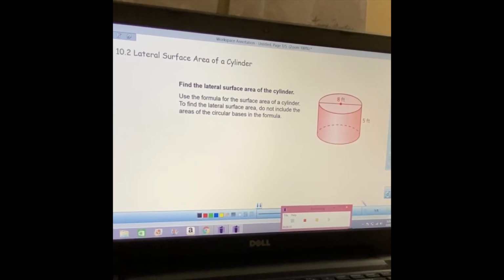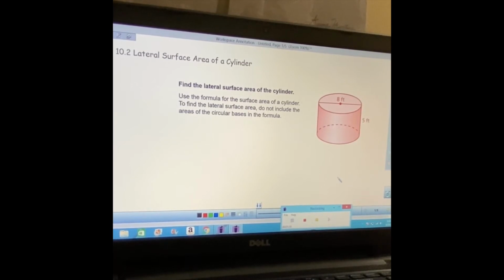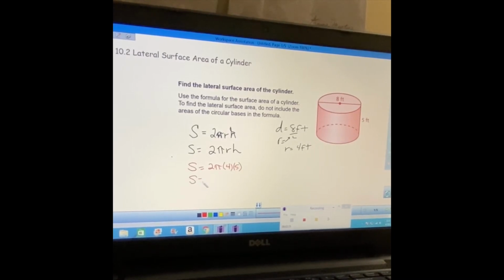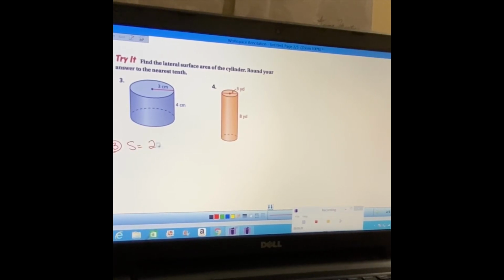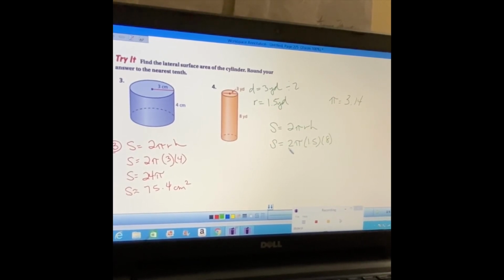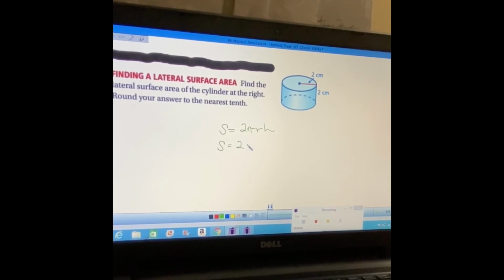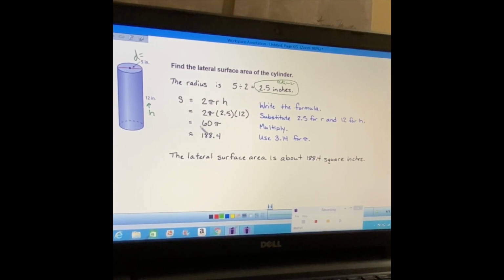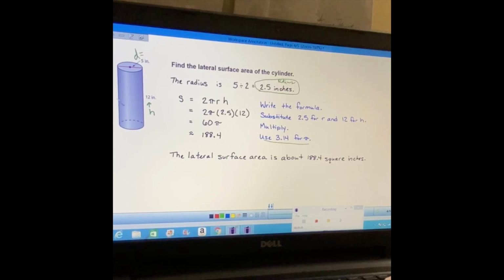10 2 Lateral Surface Area